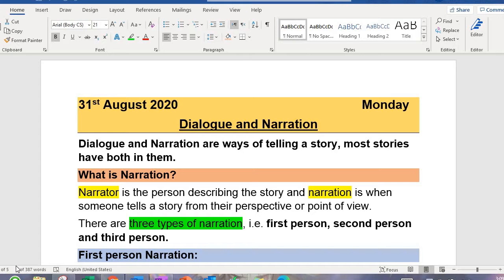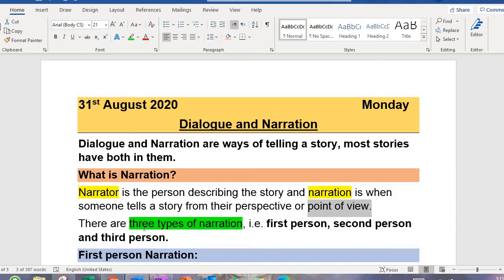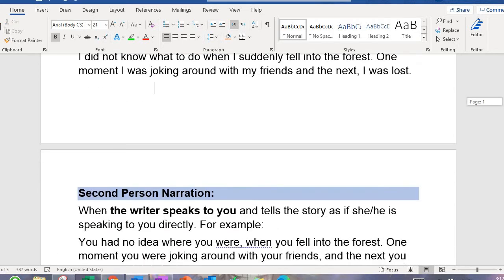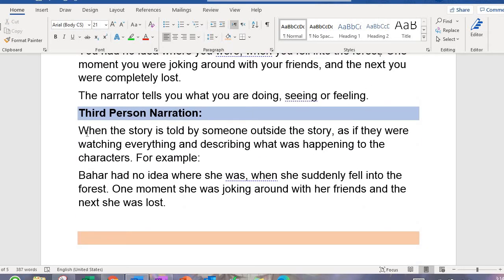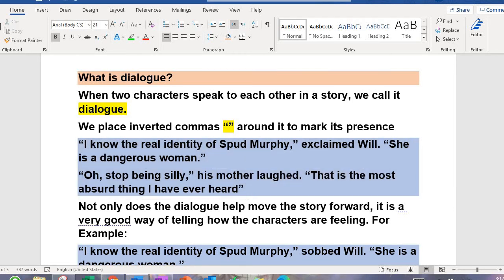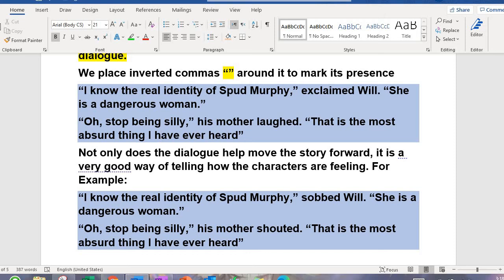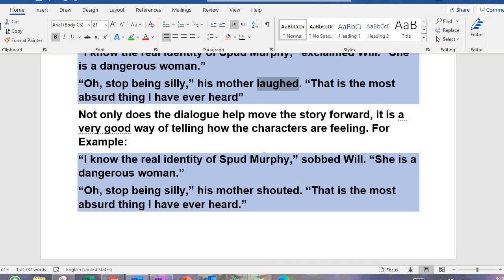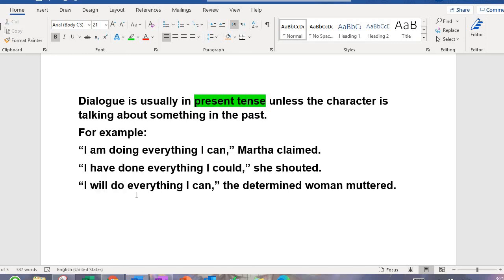Narrative and dialogue (First, Second and Third form of narrative)